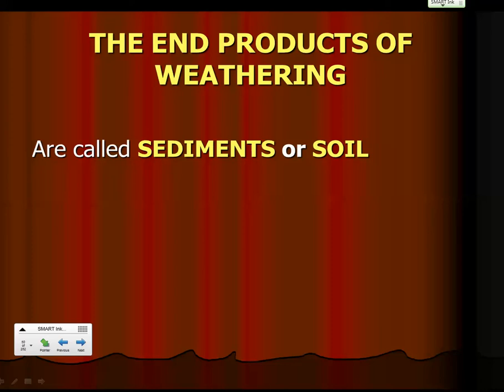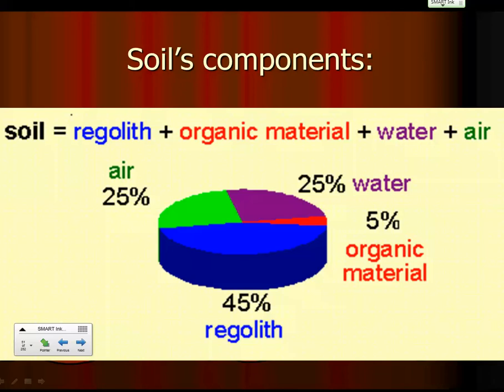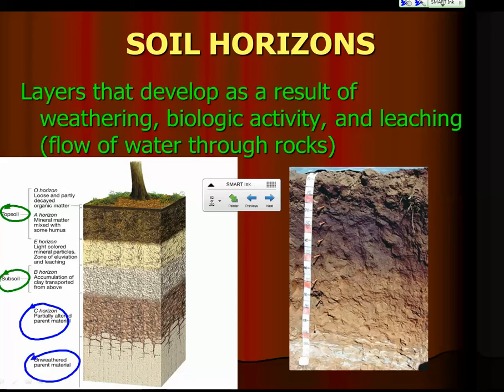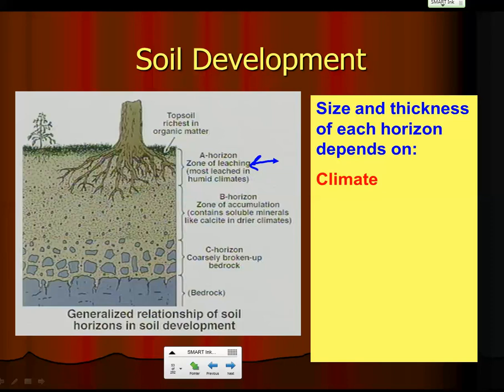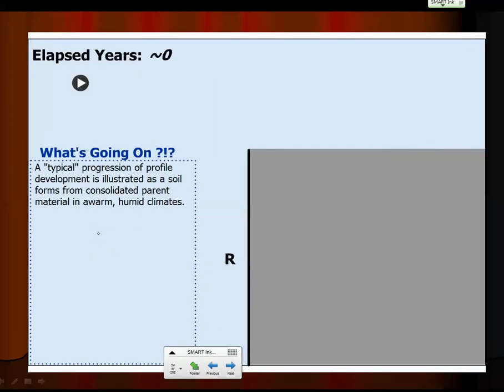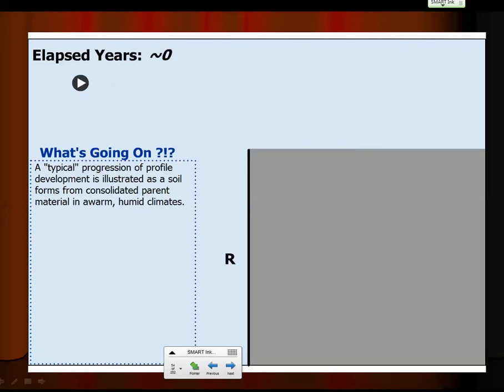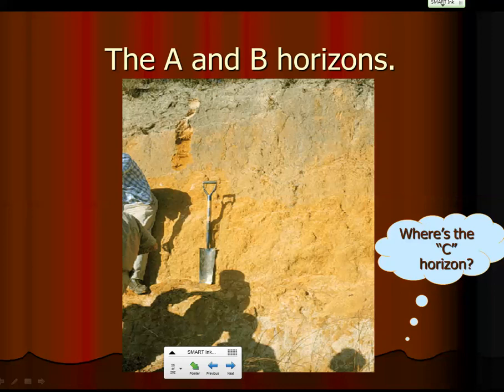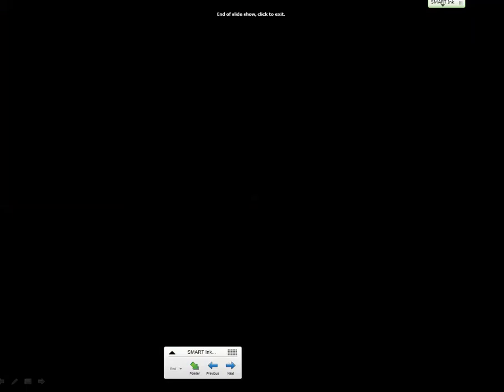Unit 4 Lesson 3 - Soils